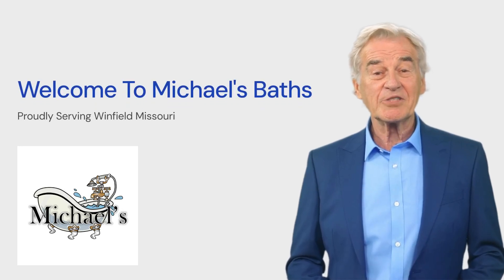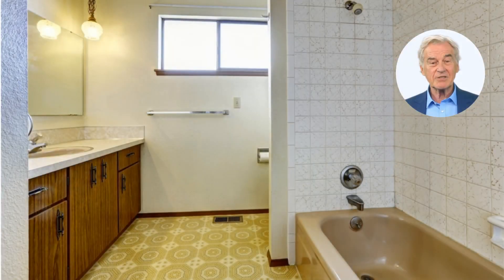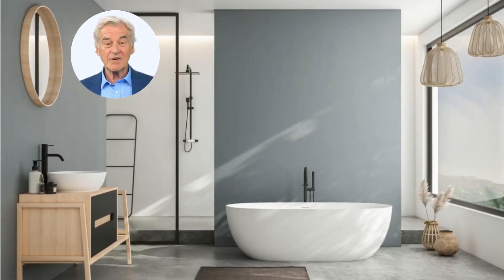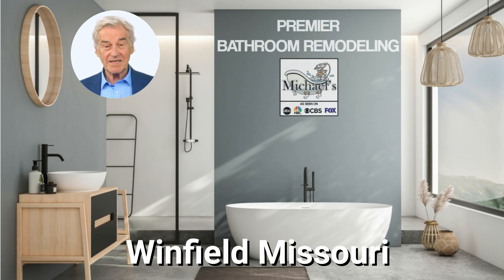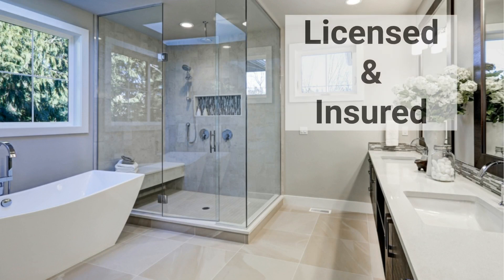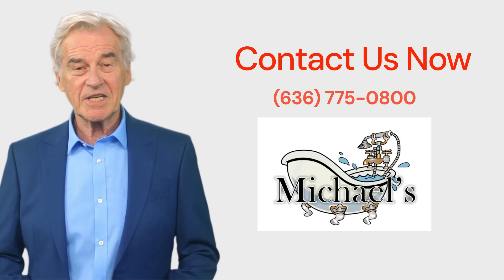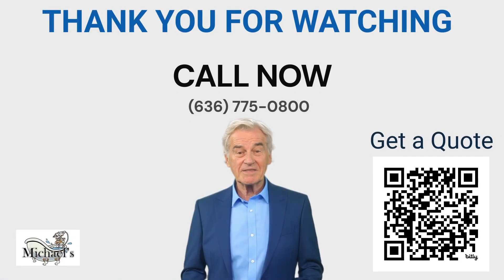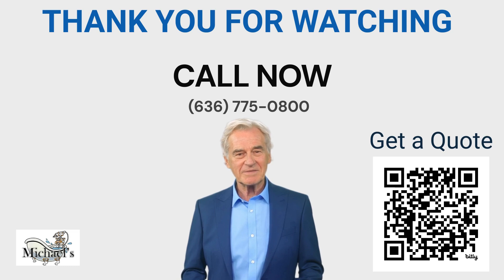Walk in bathtub installations Winfield MO | Walk in tub installation Winfield MO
Looking for Walk In Bathtub Installations in Winfield MO, then look no further!
Transform your bathing experience with Michaels Baths, the leading expert in walk in bathtub installations in Winfield MO. Michaels Baths specializes in creating bathrooms that prioritize accessibility without compromising on style. Our walk-in bathtub installations in Winfield MO, are designed to enhance both safety and comfort, ensuring that you can enjoy a luxurious and worry-free bathing experience.

When it comes to Walk in Bathtub Installations Winfield MO, Michaels Baths is your trusted partner. With a reputation for excellence and years of experience in the industry, Michaels Baths is the go-to choice for homeowners seeking reliable and expert solutions for walk-in bathtub installations. Our dedicated team is committed to turning your bathroom into a space that combines accessibility with elegance.

Michaels Baths understands that a walk in bathtub is not just a practical addition but also a statement of modern design and convenience. Our Walk in Bathtub Installations Winfield MO services encompass a thorough approach, ensuring that every detail of the installation aligns with your vision for a stylish and user-friendly bathroom. From safety grab bars and non-slip flooring to easy-access doors and therapeutic features, Michaels Baths provides a walk in bathtub that meets the highest standards of safety and luxury.

Choosing Michaels Baths for Walk in Bathtub Installations in Winfield MO means choosing a team of professionals who prioritize your satisfaction. Our expert team collaborates closely with clients, offering personalized solutions and recommendations to ensure that every aspect of the installation exceeds your expectations.

Michaels Baths is proud to be the preferred choice for Walk in Bathtub Installations in Winfield MO. Our commitment to delivering high-quality results is built on trust, reliability, and a passion for creating bathrooms that reflect both style and functionality.

When you entrust Michaels Baths with your Walk-in Bathtub Installations Winfield MO project, you can expect a seamless process. Our team manages every aspect, from the initial consultation to the installation of your walk in bathtub, ensuring that the transformation of your bathroom is smooth and stress-free. Michaels Baths takes care of plumbing, electrical work, and all the intricate details, providing peace of mind for our clients.

Discover the unmatched comfort and safety of a walk-in bathtub with Michaels Baths. Elevate your bathing experience with Michaels Baths, where innovation meets excellence in every installation.